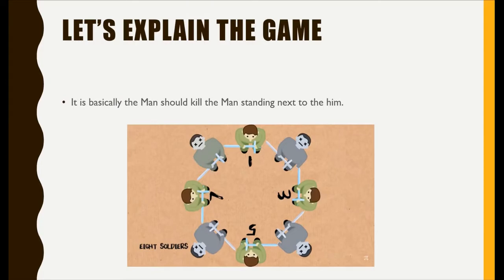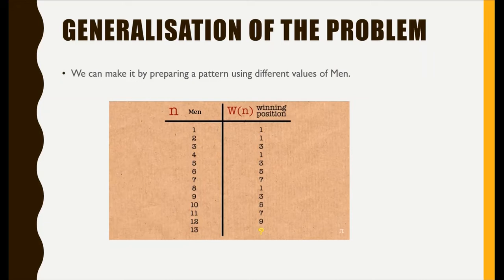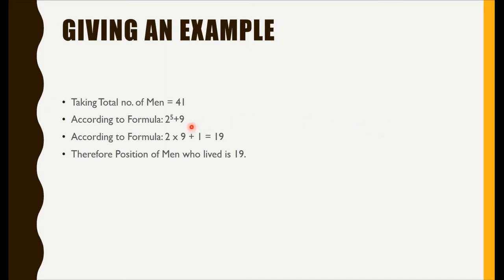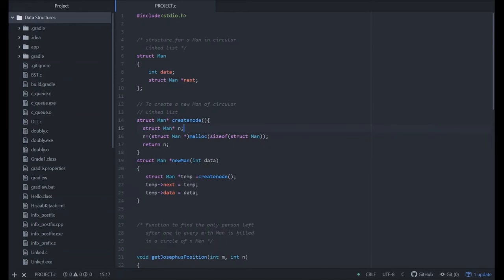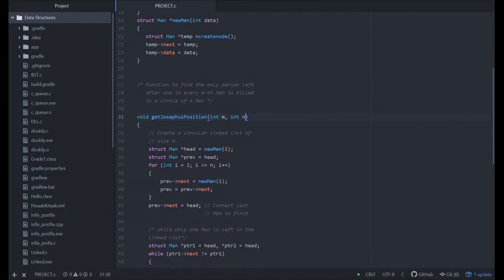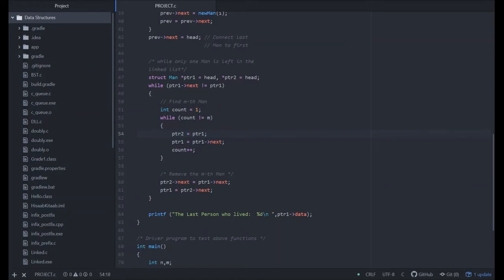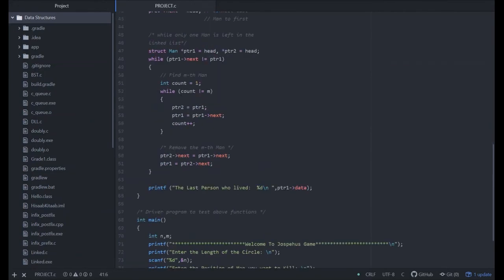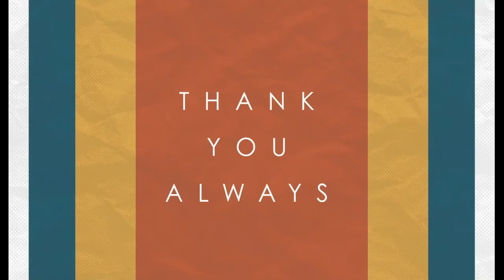DASTRUCTURE PROJECT- joseph game